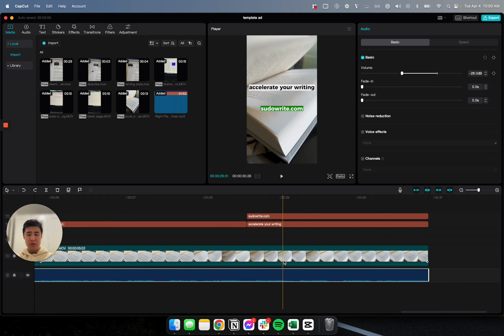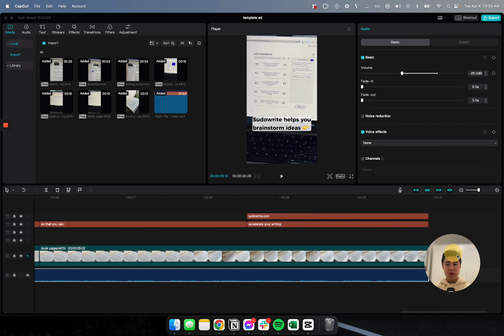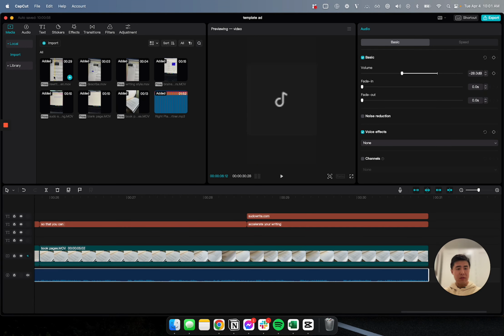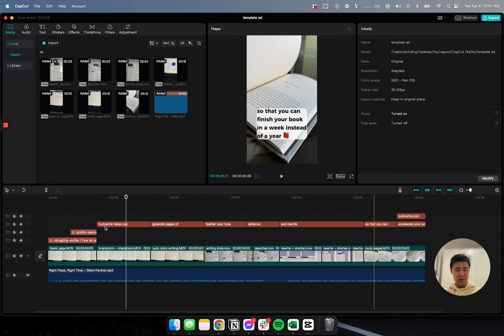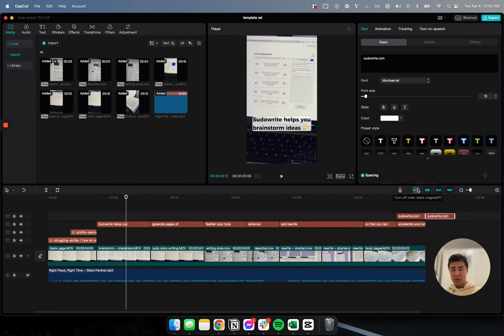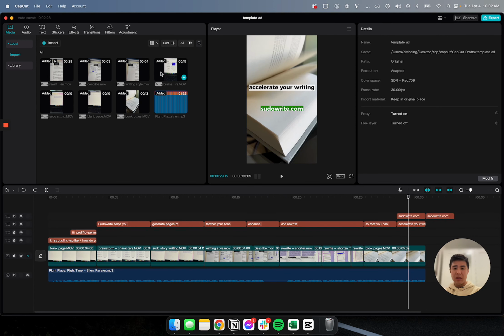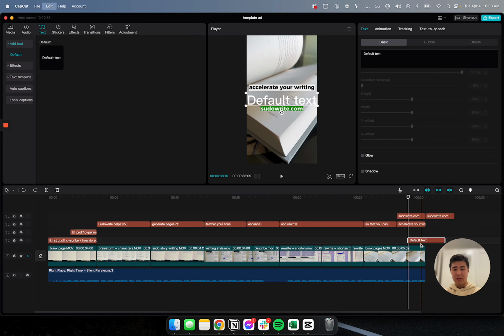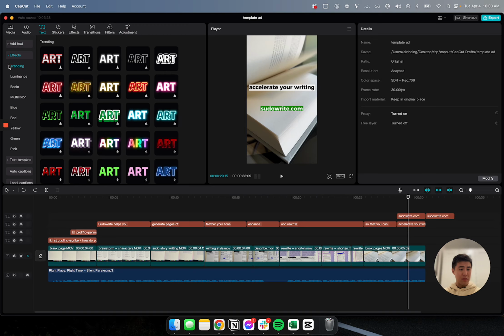Creating Social Ads in Capcut - Tutorial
30-second video ads are the best performing format on facebook, instagram. In this video, learn how to use capcut to build one easily.

I've used canva, premiere, final cut, and capcut is more than capable enough for this use case, while also being free.

This channel covers research, reporting, campaign setup, optimizations, and audits by me, Alvin. I've been running ads in Silicon Valley for 10+ years and have spent 100s of millions driving bottom line impact for clients.